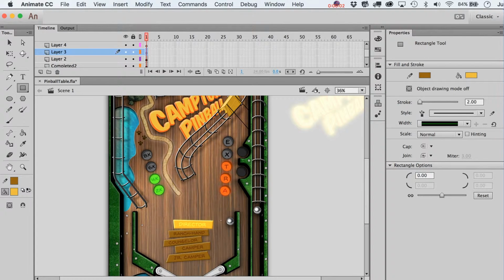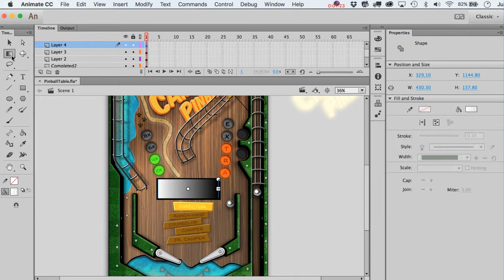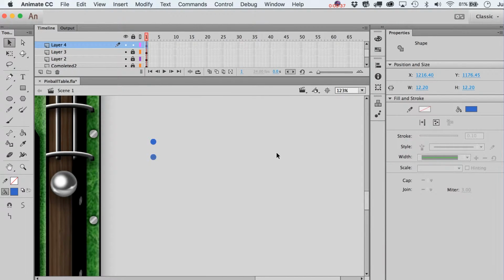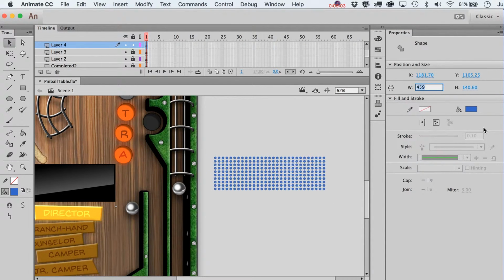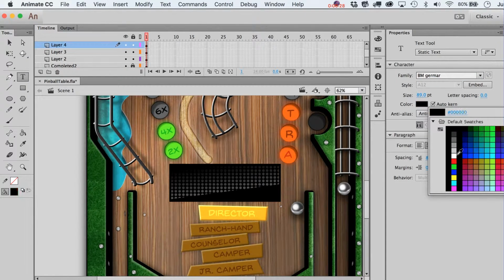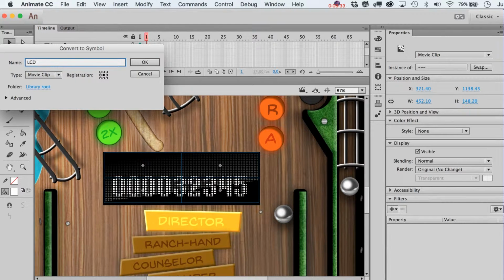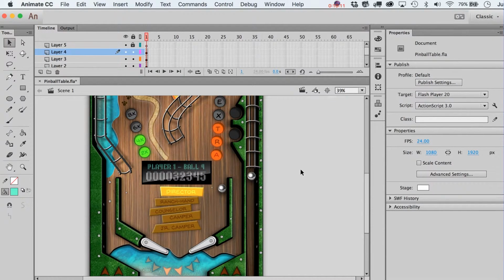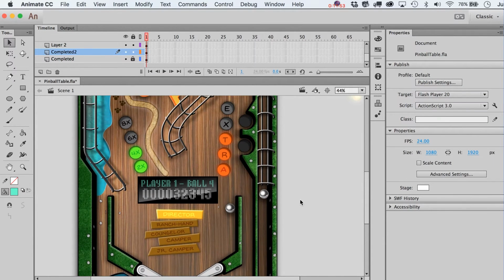How to Draw Pinball Game Art pt13 - LCD Screen